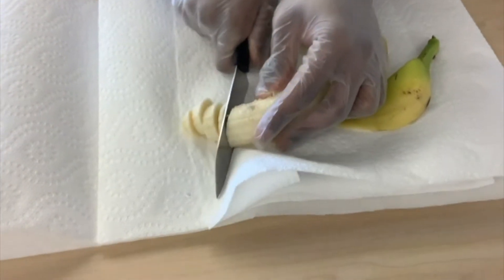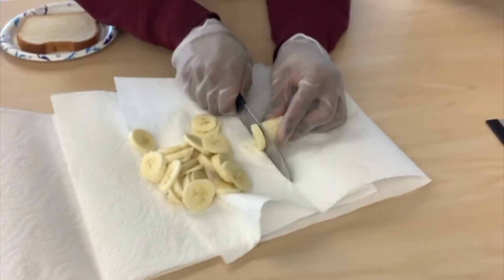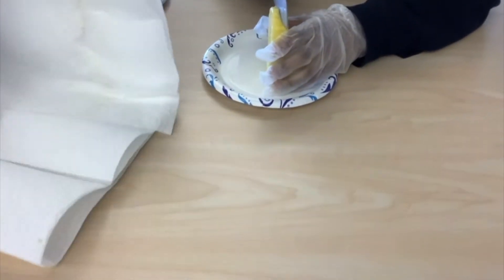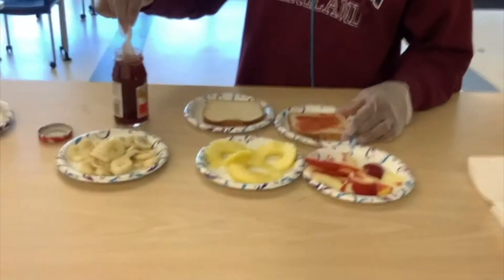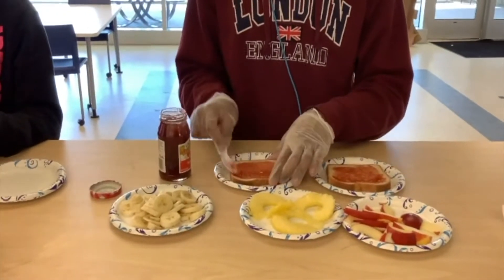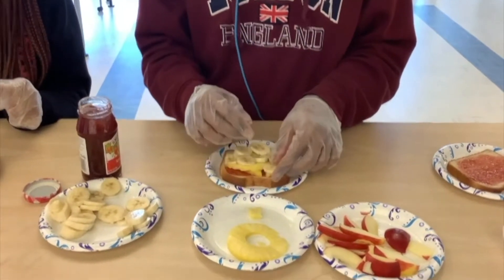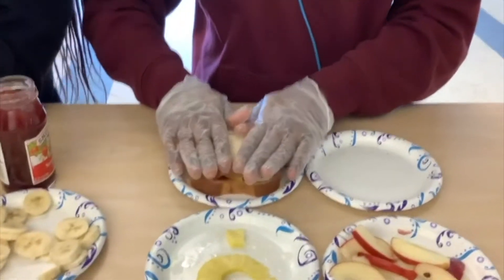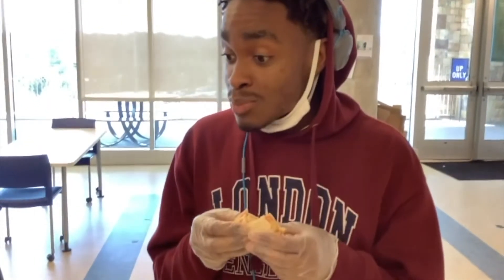The Fruitarian Diet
Enjoy this delicious fruit sandwich, brought to you buy the members of the Fruitarian Diet group!